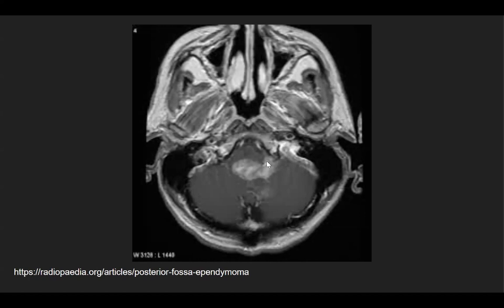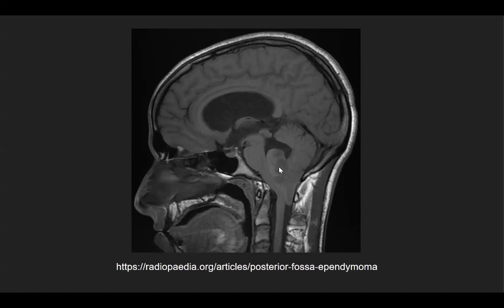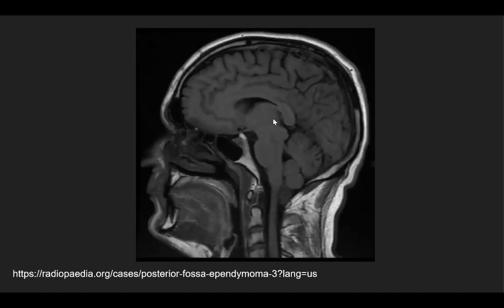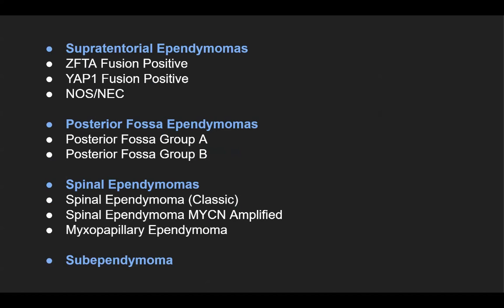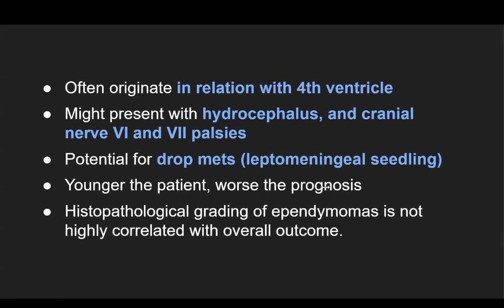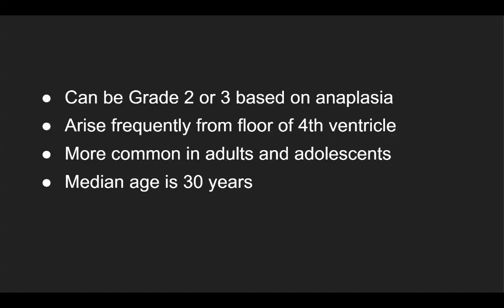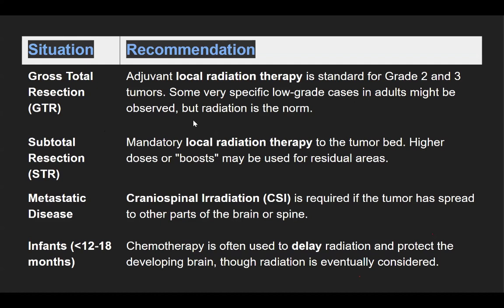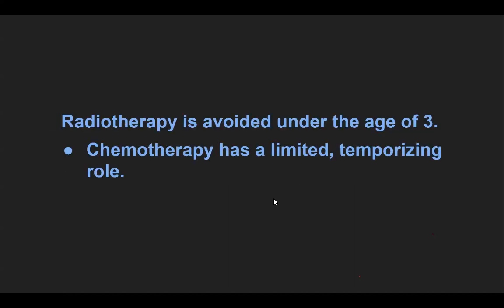Posterior Fossa Ependymomas | The Neurosurgical Case Room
This video is part of The Neurosurgical Case Room, a case-based neurosurgery education series focused on practical, real-world decision making.

This session on Posterior Fossa Ependymomas examines their clinical presentation, radiologic features, molecular subgroups, and surgical considerations, discussed through real neurosurgical cases.

The discussion emphasizes anatomic relationships to the brainstem and cranial nerves, common imaging pitfalls, and how tumor location and biology influence extent of resection, prognosis, and adjuvant therapy.

This video is intended for neurosurgical residents and practicing clinicians seeking a practical, case-driven understanding of posterior fossa ependymomas rather than guideline memorization.